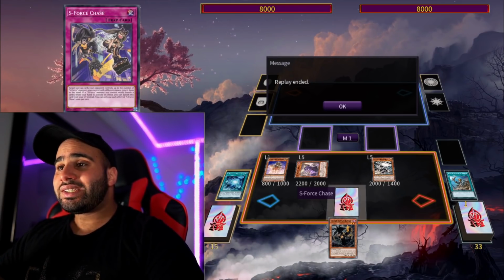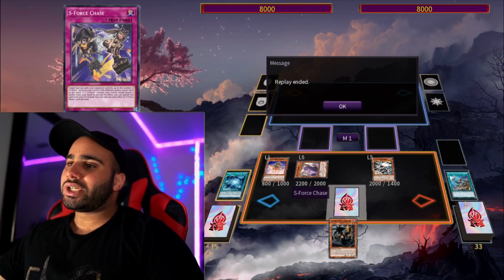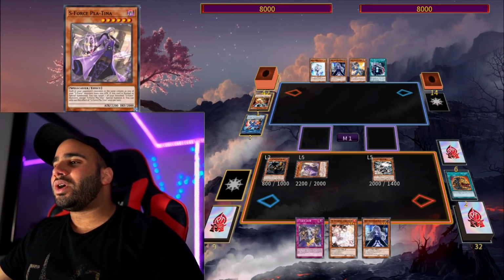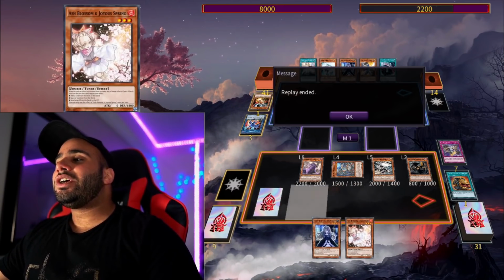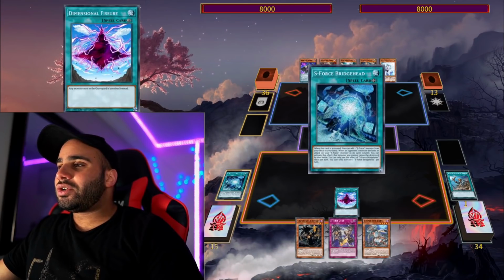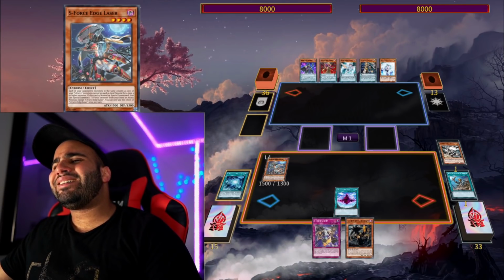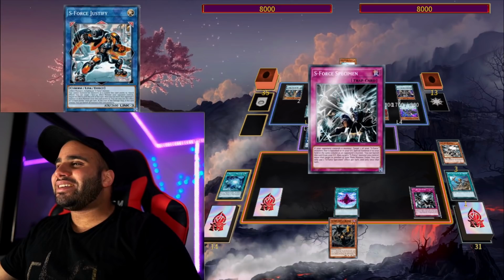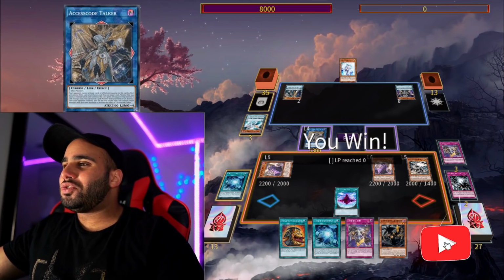This Deck Is Insane But Nobody Knows It... S-FORCE COMBOS !